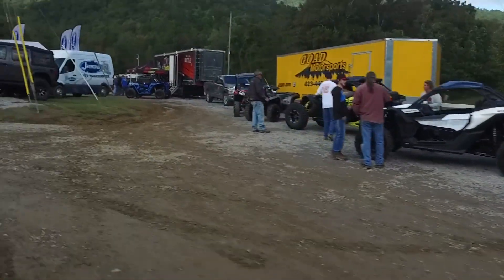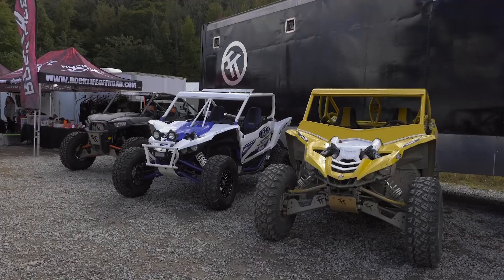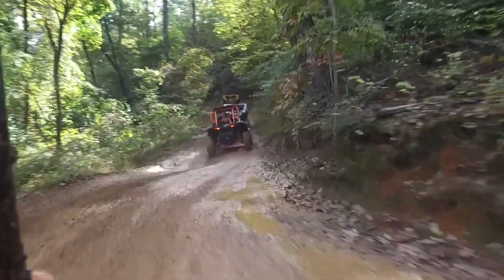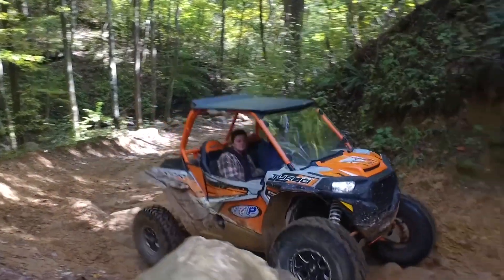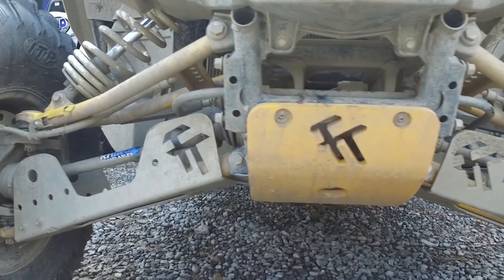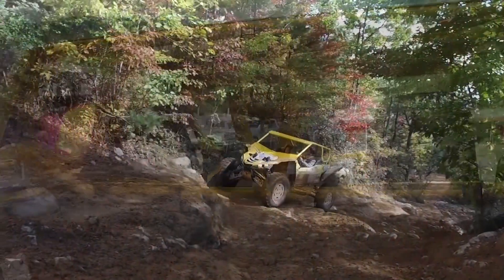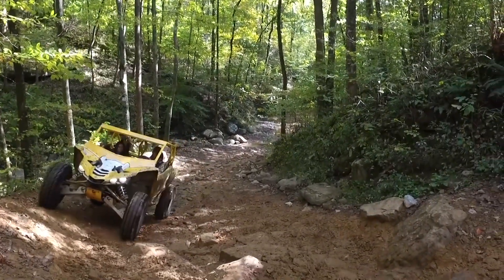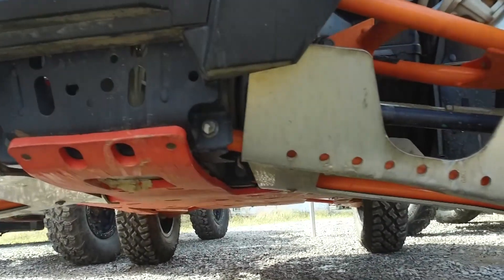Tony's Toys 4